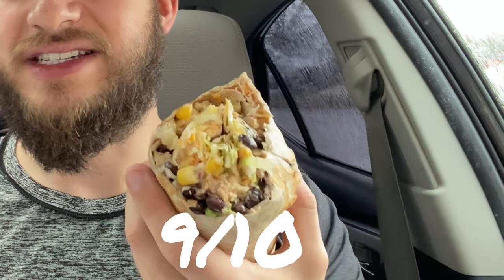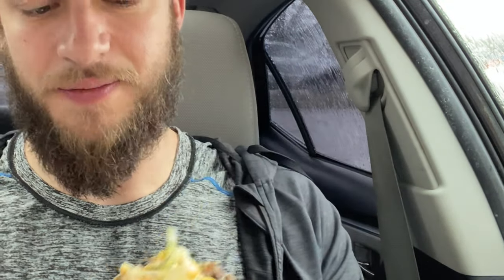Taco Boyz PEI Chicken Burrito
I get lettuce instead of rice to keep the carb count lower. Getting a burrito bowl instead of a burrito removes the tortilla from it, lowering the calories further. Taco Boyz is a great place to get a bite to eat on PEI. Burritos and Taco Pockets are my favorite things to get from there.

Taco Boyz are a great local business that sponsors a Hockey team.